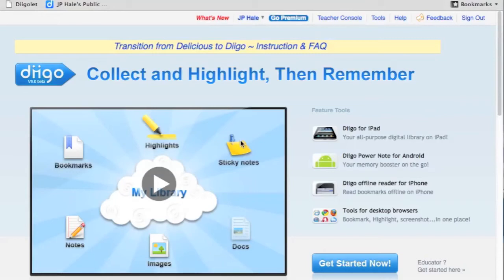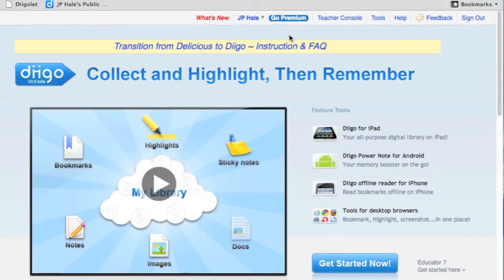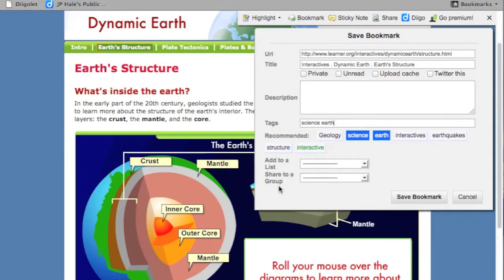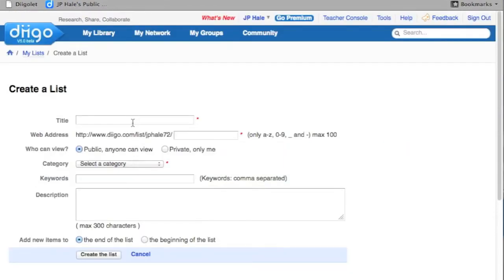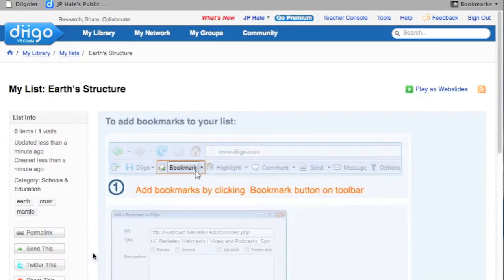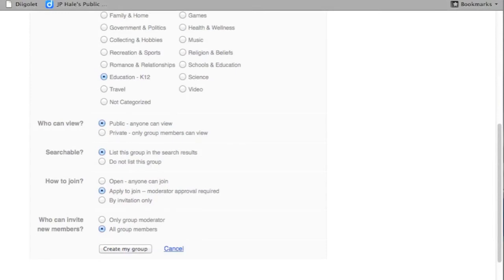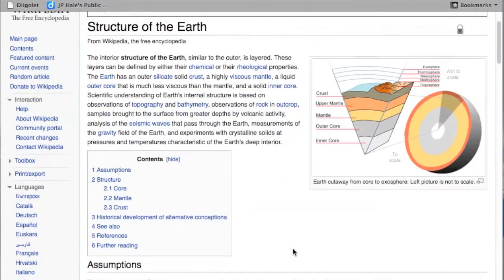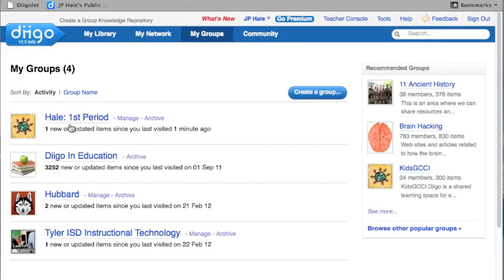Diigo: List and Groups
Learn the basic setup and use of lists and groups to use with your students.